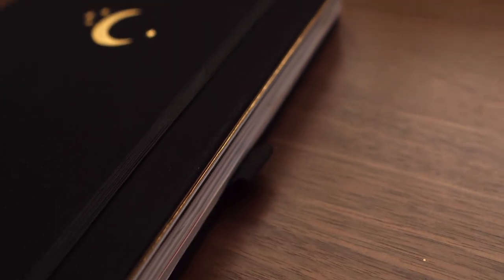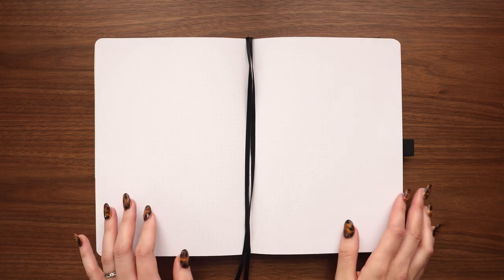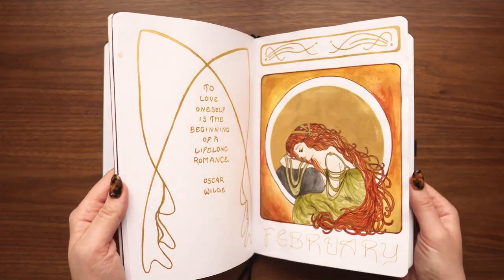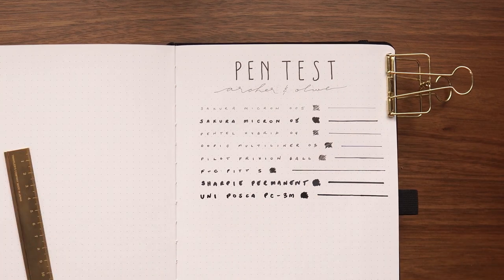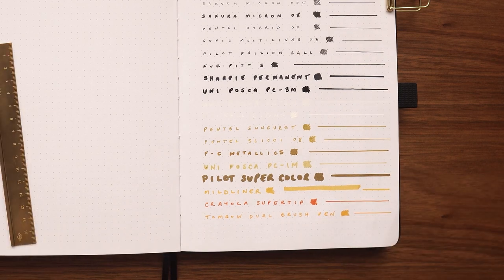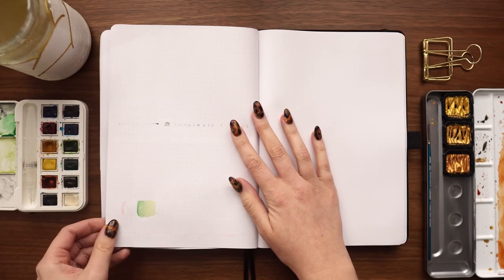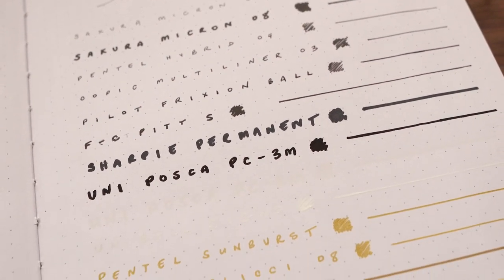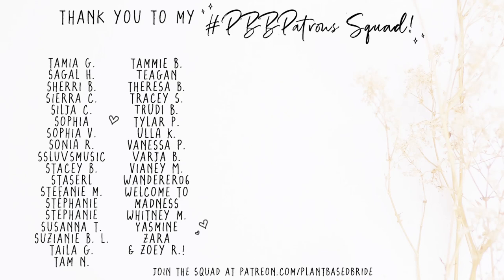Archer & Olive Bullet Journal Notebook Review (Pen & Paint Test!)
In today's video I will finally be doing an in-depth review of my Archer & Olive B5 Dot Grid Notebook!  This is a highly requested video, but I wanted to make sure to wait until I had been using the notebook for several months before reviewing it to give you the most helpful review possible!  I have been using this Archer & Olive notebook as my Bullet Journal for over 4 months now, and I feel I'm ready to give you all of the details and pros and cons 🙂

- Mini Gold Ruler
- Sakura Micron Archival Ink Pen in 005 and 08
- Pentel Hybrid Technica 0.4mm
- Copic Multiliner 0.3
- Pilot Frixion
- Faber-Castell PITT Artist Pen S
- Sharpie Fine Point Permanent Marker
- Uni Posca Paint Pen PC-3M in Black
- Uni Posca Paint Pen PC-3M in White
- Uniball Signo Broad White Gel Pen
- Pentel Gold Gel Pen
- Pentel Slicci Gel Pen 0.4mm in Black (linked 0.25mm because I can't find the 0.4mm online!)
- Faber-Castell Metallics Heart of Gold Marker
- Uni Posca Paint Pen PC-1M in Gold:
- Pilot Super Color Gold
- Zebra Mildliner
- Crayola Supertips 50 Pack
- Tombow Dual Brush Pens in N00
- Tombow Dual Brush Pens in 993
- Tombow Dual Brush Pens in 912
- Winsor & Newton Cotman Watercolours Brush Pen Set (14 pc)
- Finetec Pearlescent Watercolour Paint Pan in Arabic Gold
- Finetec Pearlescent Watercolour Paint Pan in Olympic Gold
- Finetec Pearlescent Watercolour Paint Pan in Royal Gold

- 16mm Sigma Lens

DISCOUNTS
💰 RAKUTEN: Get $10 bonus cashback when you sign up using my link and spend at least $25 while using the Rakuten extension!
🚗 $2 off each of your first 3 Uber rides: Use code elizabetht5060ue
🔴 THINX: Thinx period-proof underwear... get $10 off your thinx purchase and give me $10 at the same time! (win-win) use this
👖 Girlfriend Collective… Take $10 off your first purchase of $95 or more at Girlfriend Collective — they make all of their activewear from sustainable materials and it’s beyond comfy. You can thank me later :) (and I get free leggings)